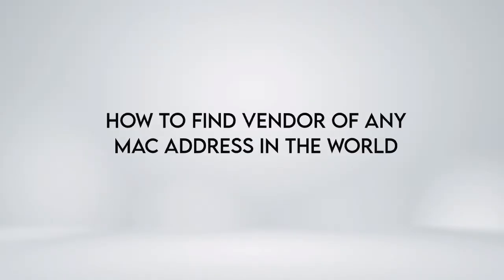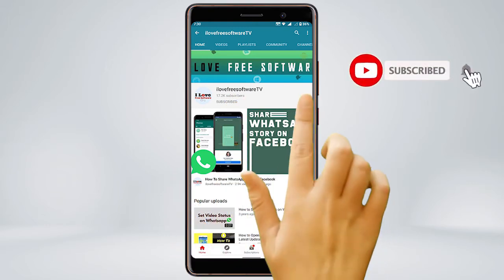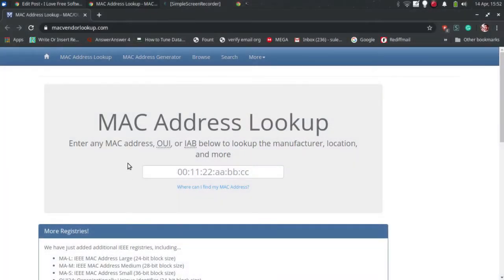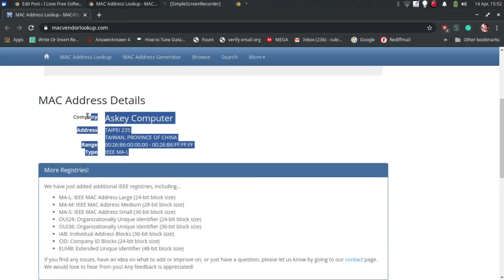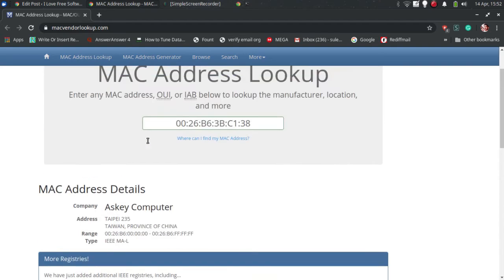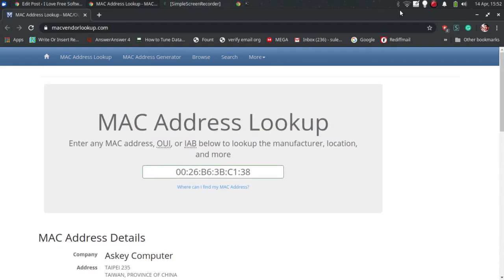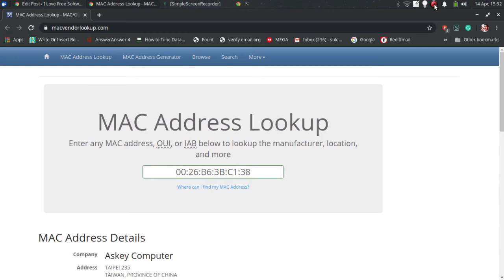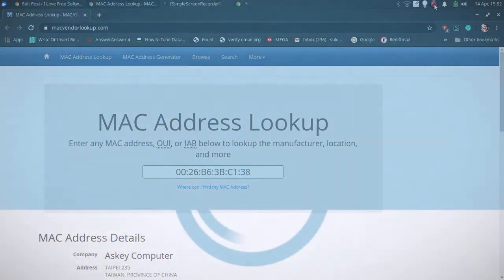How To Find Vendor of Any MAC Address in The World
To do this, we will use a simple website called mac vendor lookup dot com. This website simply takes a MAC address from you and immediately shows the vendor name, vendor address, and type to you.
It will show you vendor details of the specified MAC address to you.

Now, you can use the website in this way to do MAC vendor lookup anytime you want.

This is it guys, this is how you find vendor of any MAC address.